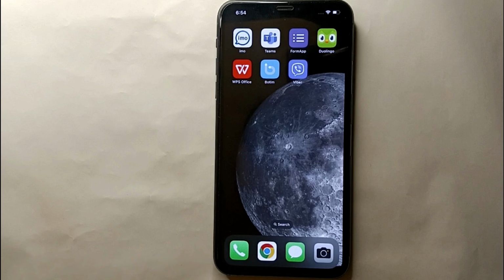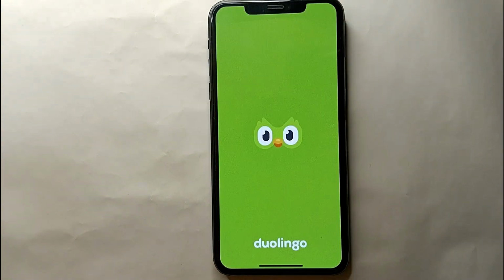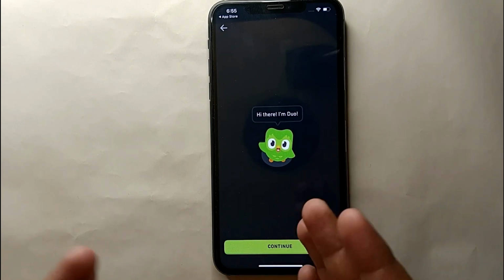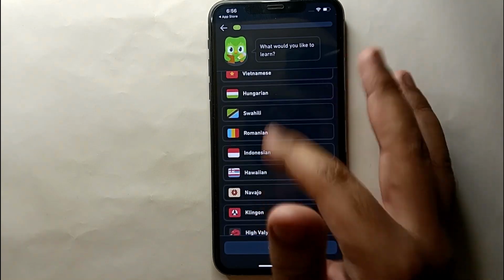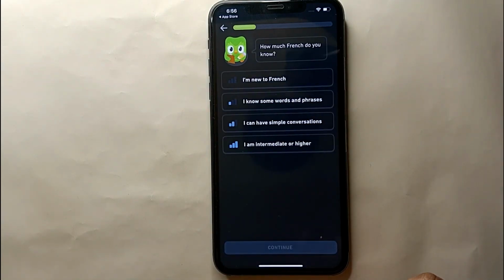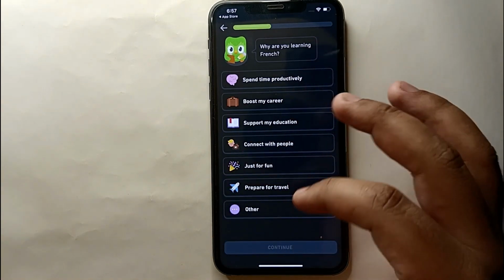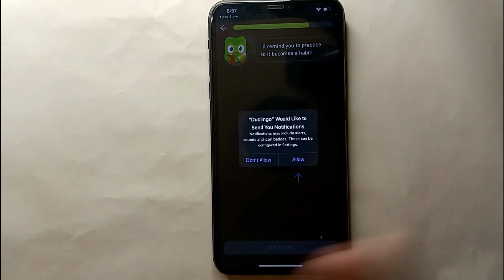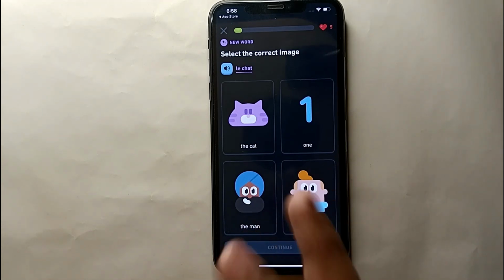✅ How To Create Account On Duolingo 🔴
About this tutorial:

Duolingo is a popular language-learning platform and mobile app that offers interactive courses in multiple languages. It was created in 2011 by Luis von Ahn and Severin Hacker and has gained widespread recognition for its effective and engaging approach to language education.
Duolingo provides courses for over 40 languages, including widely spoken ones such as Spanish, French, German, and Mandarin, as well as less commonly taught languages like Welsh, Swahili, and Navajo. The platform is designed to cater to learners of all levels, from beginners to more advanced learners.
Get in touch!